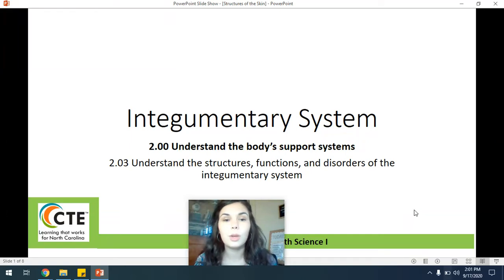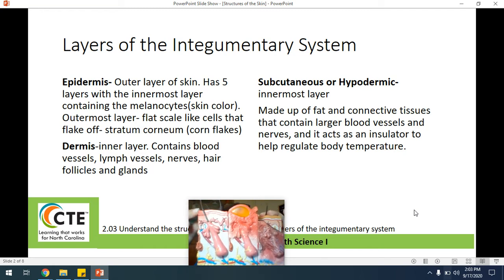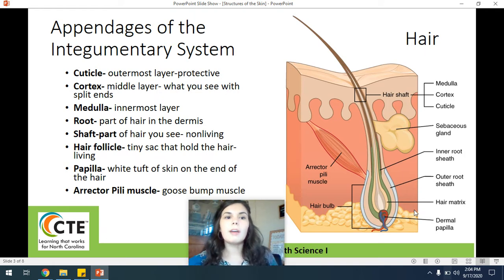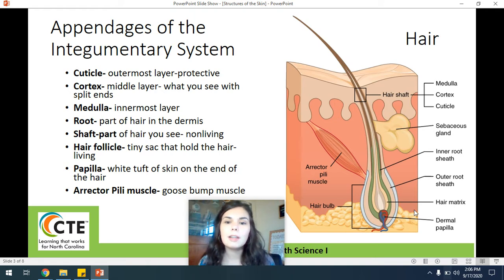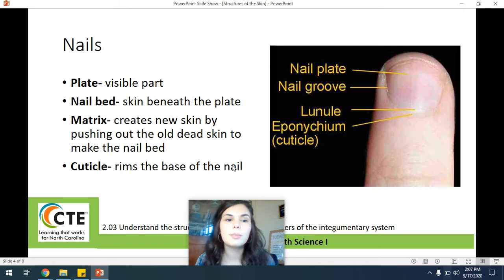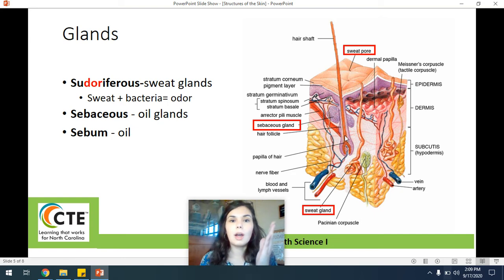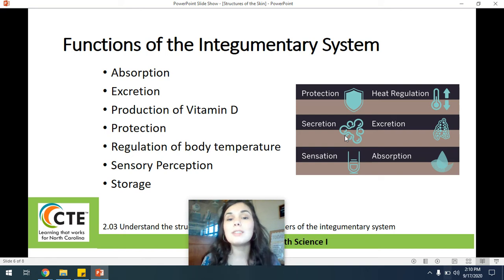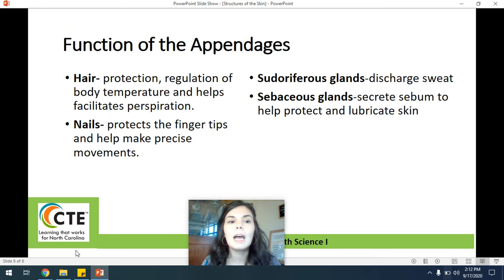Structures and Functions of the Skin